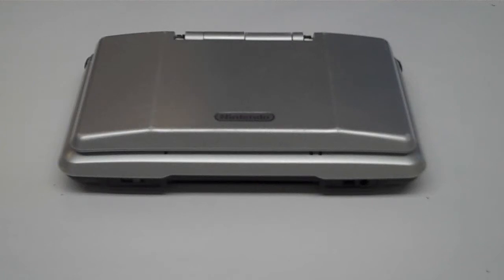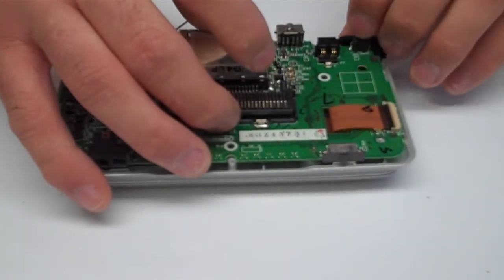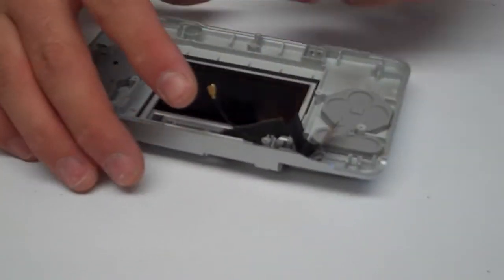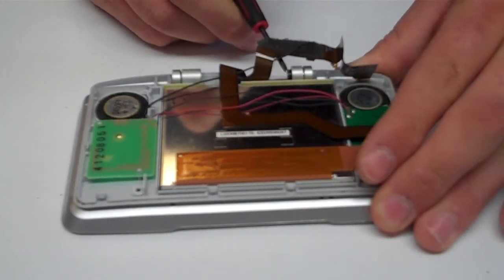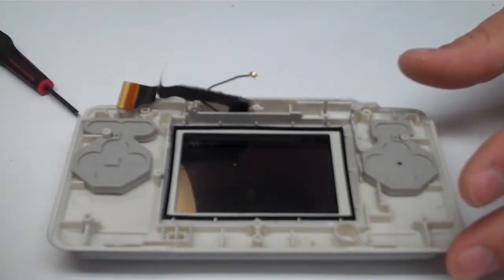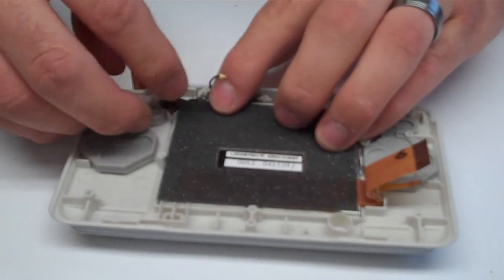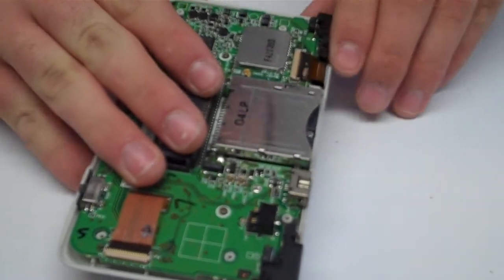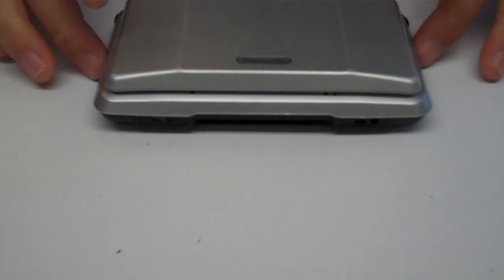How to Repair DS Hinge and Shell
Fix your Nintendo DS or have us fix it for you for only $49.99!

We carry low cost Ninten